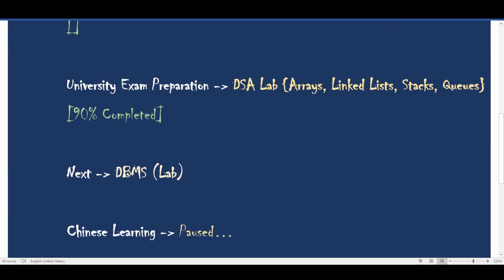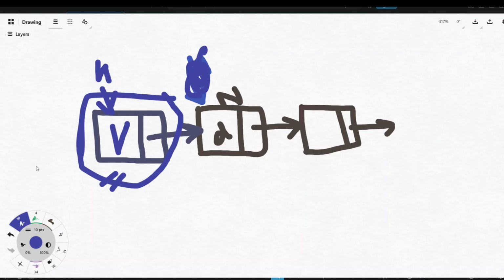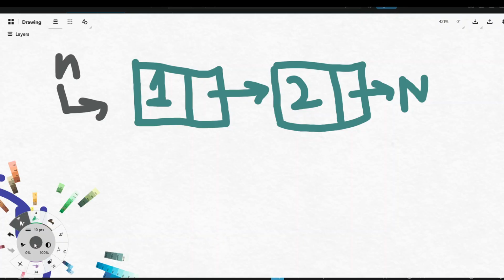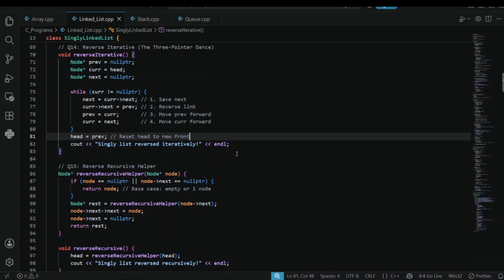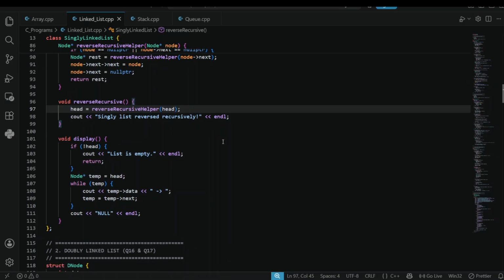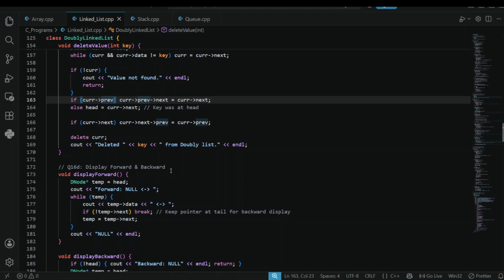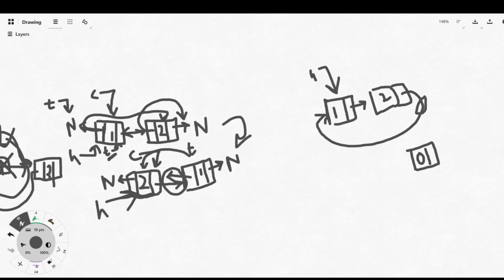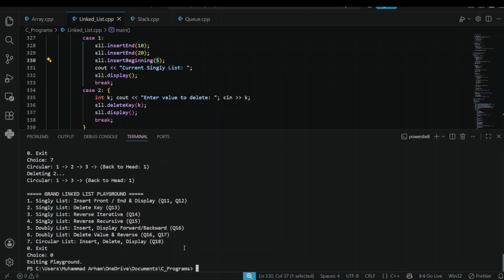90-Min Mega DSA Code Sprint: Masterclass on Linked Lists | Arham's Lab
Welcome back to the Lab. Today is a massive 1.5-hour raw live-coding and revision session breaking down Linked Lists from the ground up for my upcoming University DSA Lab exams.

In this single mega-file walkthrough, I cover Singly, Doubly, and Circular Linked Lists—explaining pointer allocation, memory structures, and code logic for insertions, deletions, and list reversals in real time while practicing articulating complex technical logic under pressure.

What's Covered in This 90-Minute Sprint (Unedited Log):

Linked List Masterclass: Complete implementation of Singly, Doubly, and Circular Linked Lists.

Operations Walkthrough: Deep dive into insertion (head/tail/position), deletion, and reversing nodes.

Pointer Mechanics: Live conceptual drawing and memory address tracing while speaking out loud.

Interview Preparation: Building muscle memory for explaining code during live technical assessments.